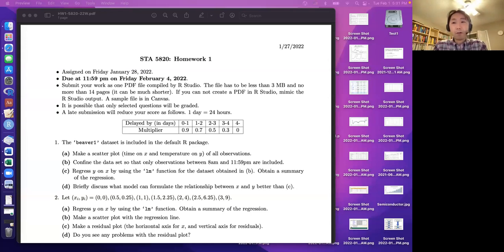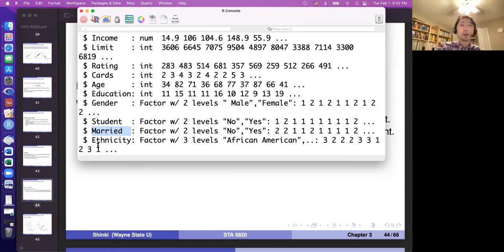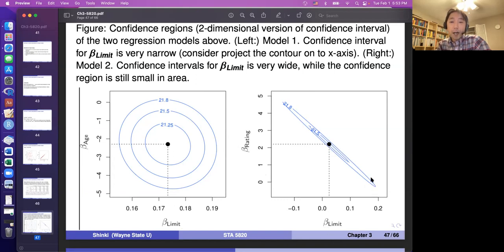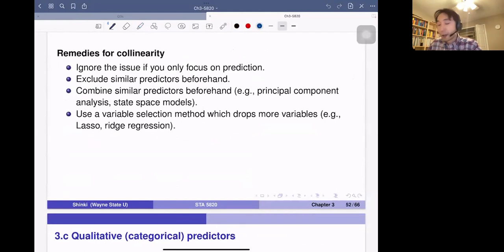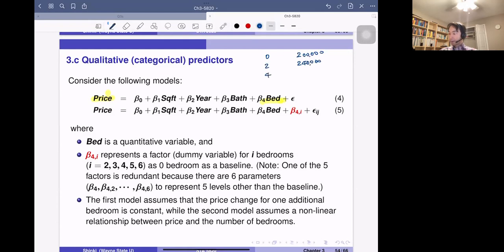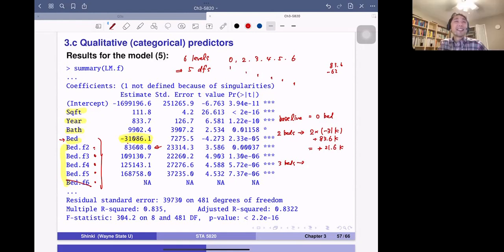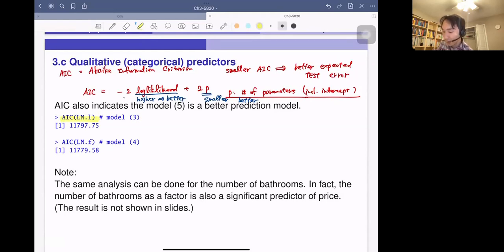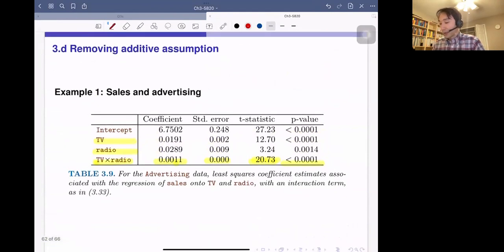Lecture 2/1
Do quizzes by Thursday 2/3.